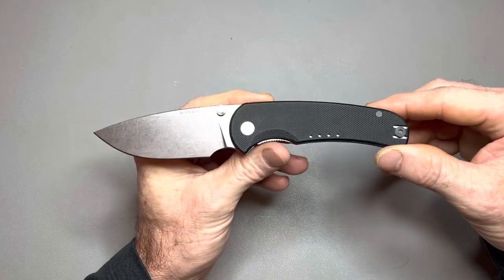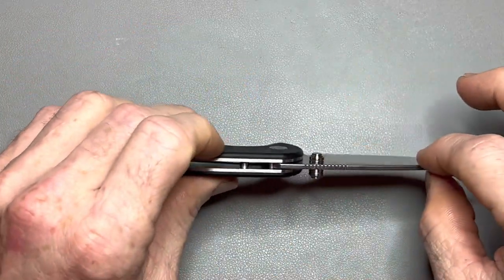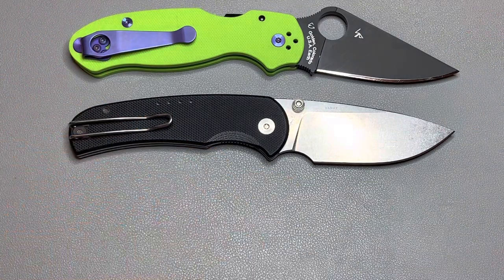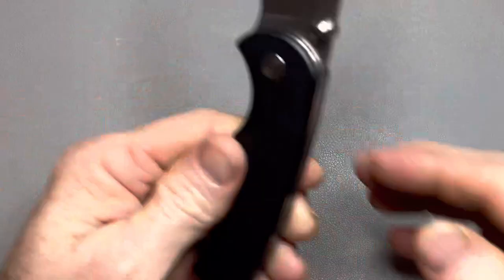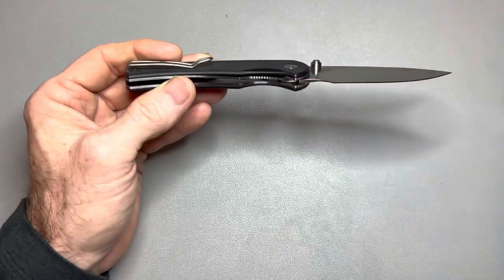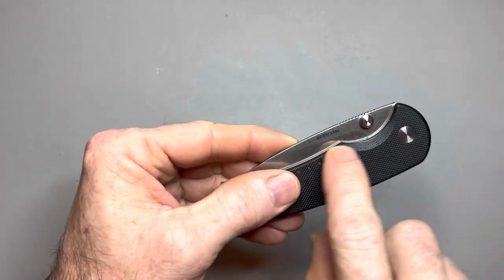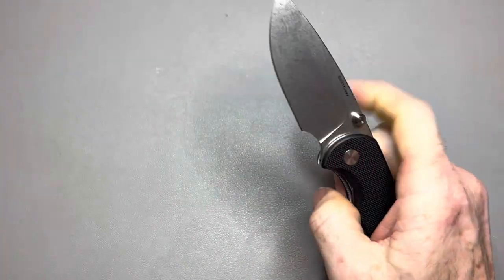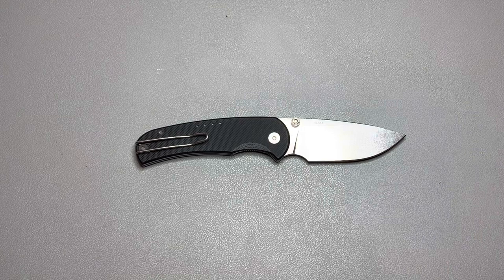EDC Pocket Knife Perfection! Quiet Carry Drift Liner Lock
Quiet Carry Drift Liner Lock and Frame Lock

KPL Heavy

Wiha Bits

Wiha Driver

KME Sharpener